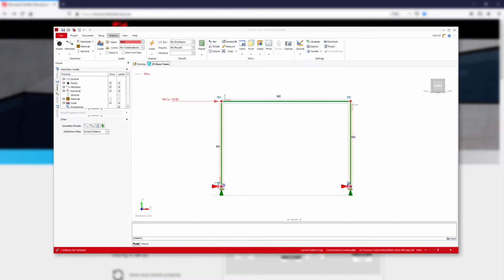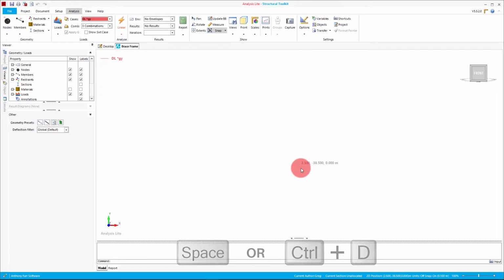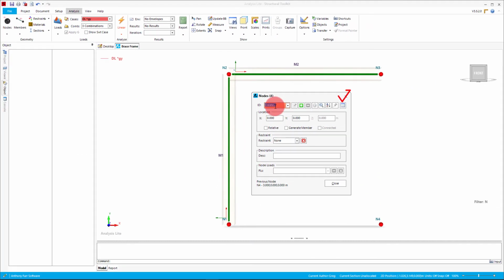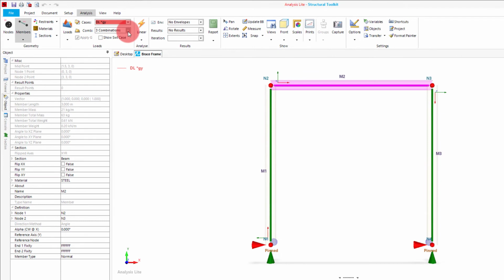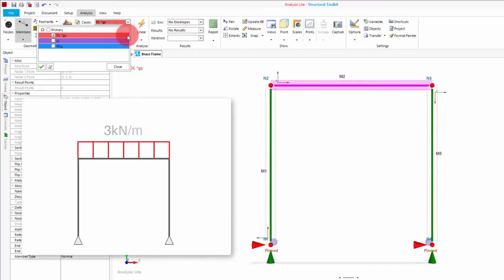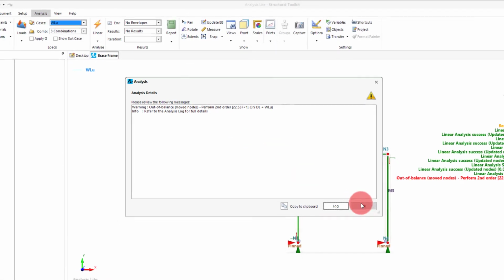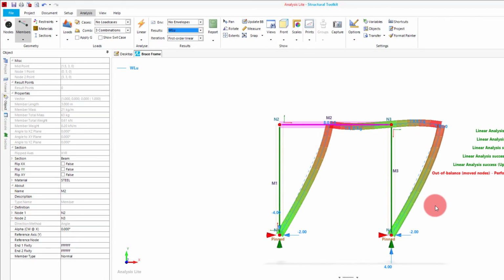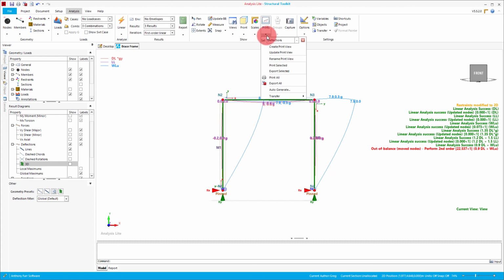Structural Toolkit: Analysis Lite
This video goes through what you will need to know when using Analysis Lite for the first time.

▬▬ Video Contents ▬▬▬▬▬▬▬▬▬▬
0:00 Intro
1:46 Nodes, Members & Restraints
7:11 Member Sections
8:45 Loads
13:55 Analysis Results
18:23 Printing & Exporting